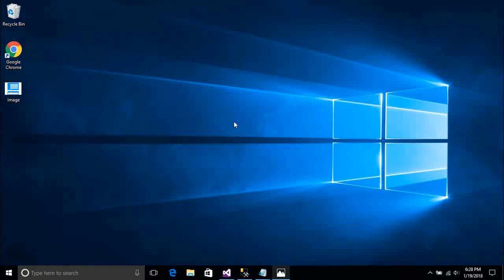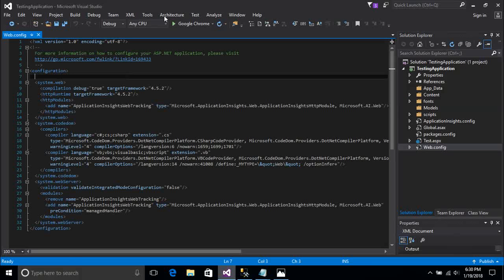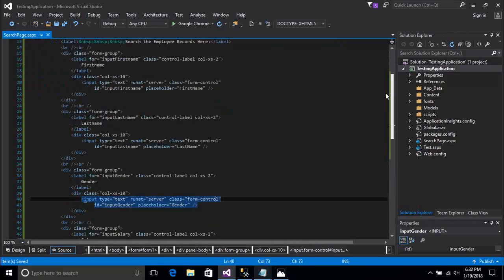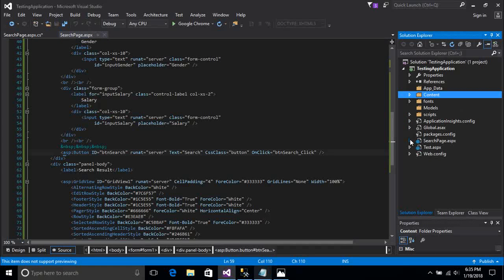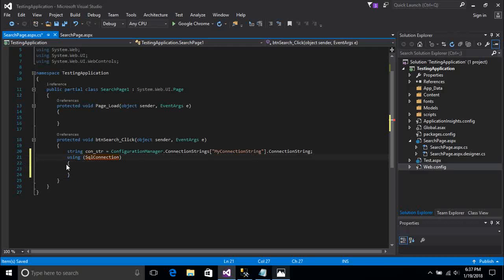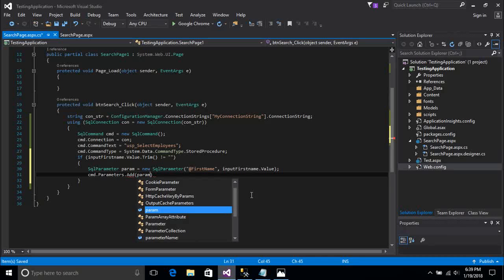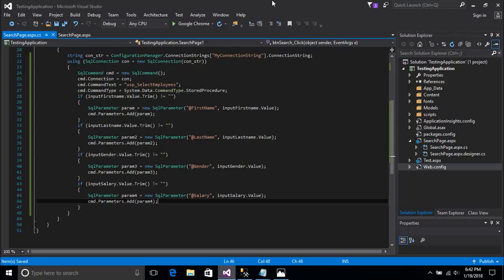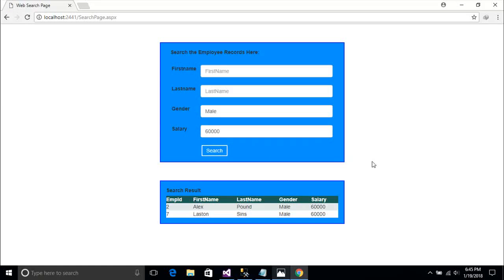Implementing Web Search in ASP.Net using Stored Procedure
Create Search Web Form using Stored Procedure in ASP.Net Web Form Application